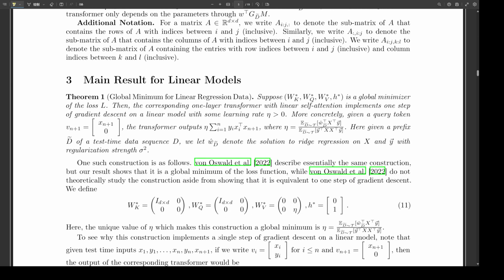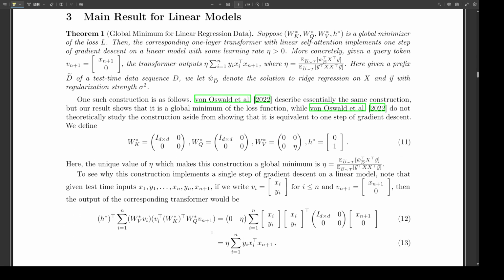One Step of Gradient Descent is Provably the Optimal In-Context Learner with Linear Self-Attention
One Step of Gradient Descent is Provably the Optimal In-Context Learner with One Layer of Linear Self-Attention

Arvind Mahankali, Tatsunori B. Hashimoto, Tengyu Ma

Recent works have empirically analyzed in-context learning and shown that transformers trained on synthetic linear regression tasks can learn to implement ridge regression, which is the Bayes-optimal predictor, given sufficient capacity [Akyürek et al., 2023], while one-layer transformers with linear self-attention and no MLP layer will learn to implement one step of gradient descent (GD) on a least-squares linear regression objective [von Oswald et al., 2022]. However, the theory behind these observations remains poorly understood. We theoretically study transformers with a single layer of linear self-attention, trained on synthetic noisy linear regression data. First, we mathematically show that when the covariates are drawn from a standard Gaussian distribution, the one-layer transformer which minimizes the pre-training loss will implement a single step of GD on the least-squares linear regression objective. Then, we find that changing the distribution of the covariates and weight vector to a non-isotropic Gaussian distribution has a strong impact on the learned algorithm: the global minimizer of the pre-training loss now implements a single step of pre-conditioned GD. However, if only the distribution of the responses is changed, then this does not have a large effect on the learned algorithm: even when the response comes from a more general family of nonlinear functions, the global minimizer of the pre-training loss still implements a single step of GD on a least-squares linear regression objective.